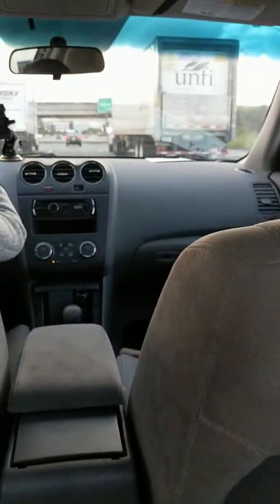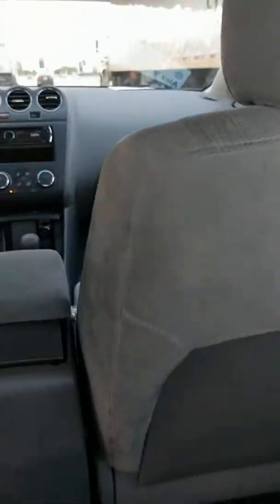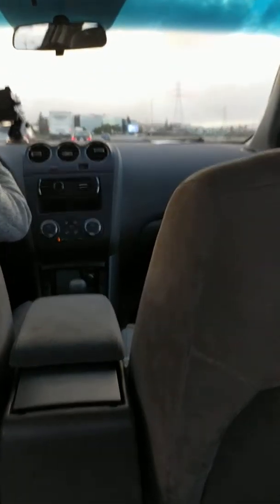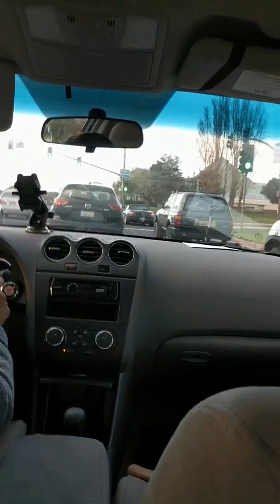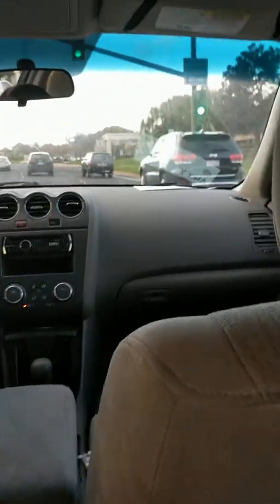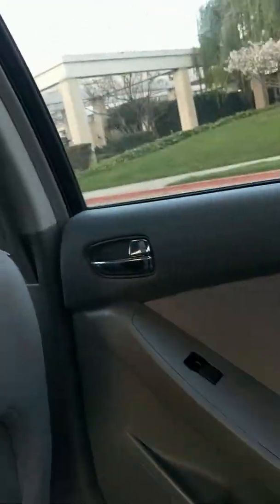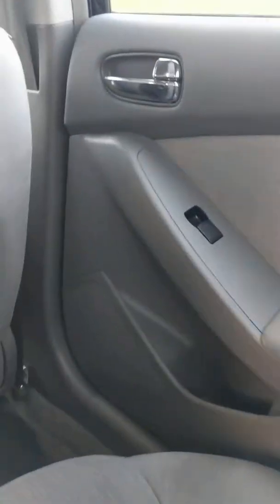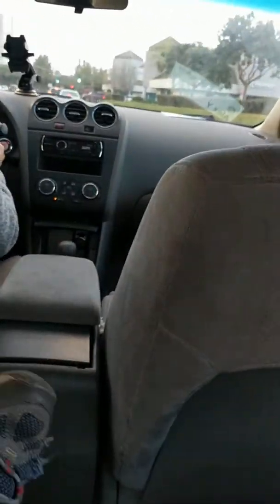To San Carlos airport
We are going to go to sca